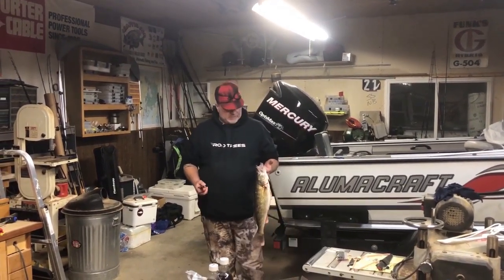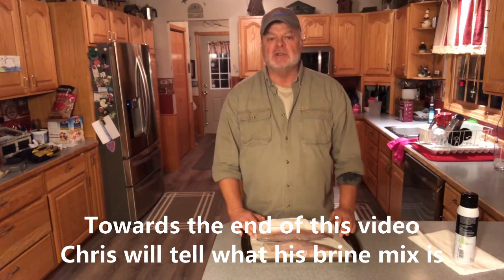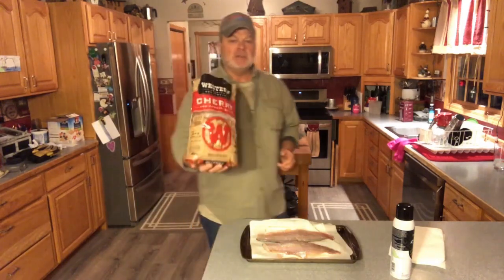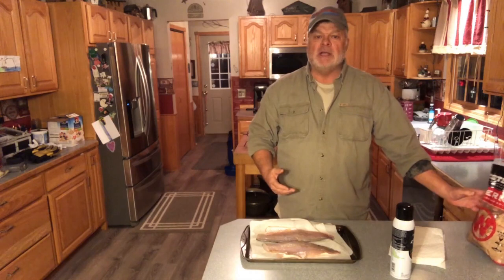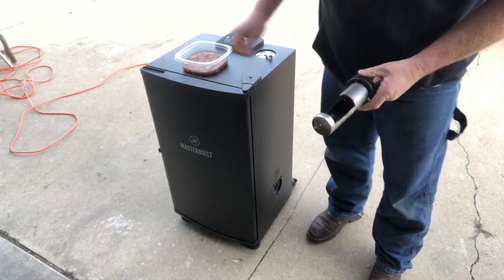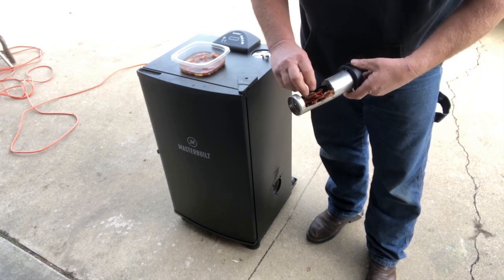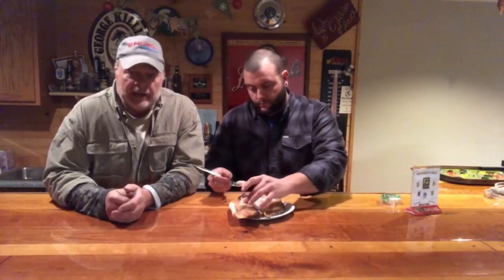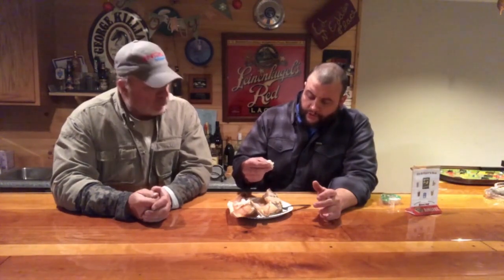Smoked Walleye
I was recently asked if I ever had a smoked Walleye. I've had smoked Whitefish, Chubs, Salmon, Trout and King Mackeral but never a Walleye. until now.
I was pleasantly surprised, it was very good. A nice cherry smoke flavor and tender meat. My son Chris will share his brine mixture near the end of this video. Smoked at 130-140 degrees for 8-10 hours.

Masterbuilt smoker:

Smoker wood chips:

Walleye crankbait: